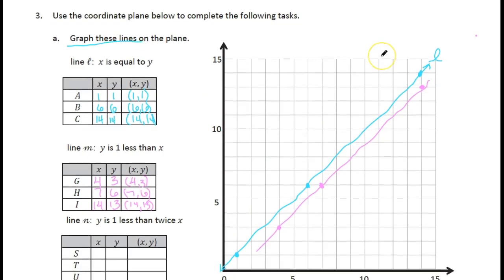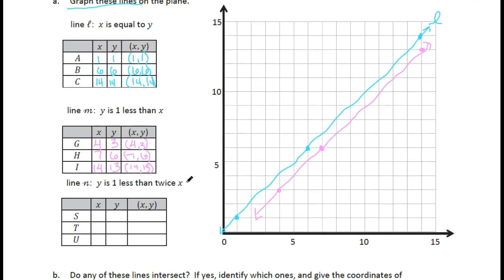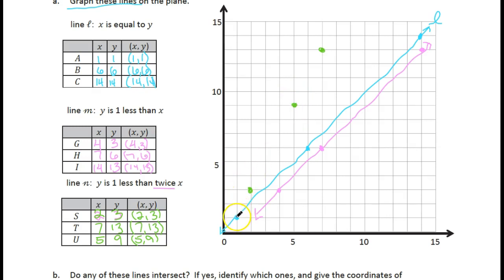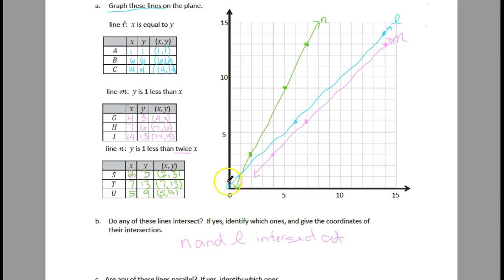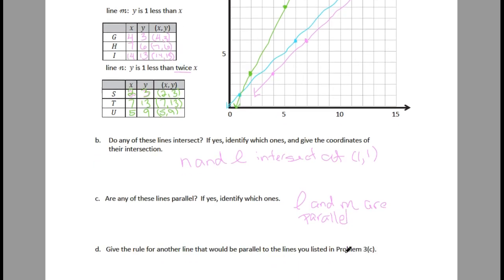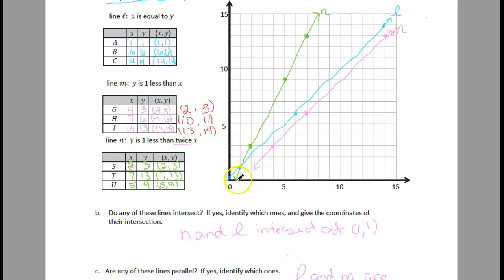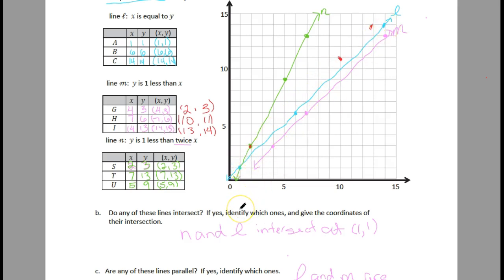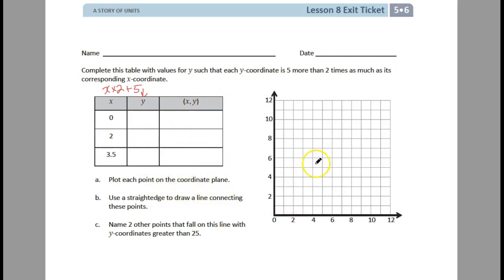Lesson 8, Module 6